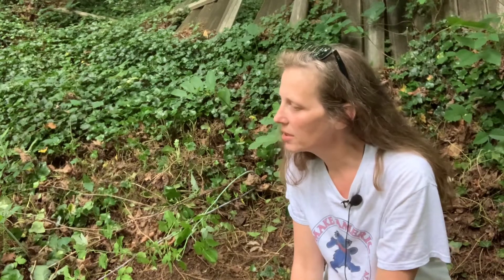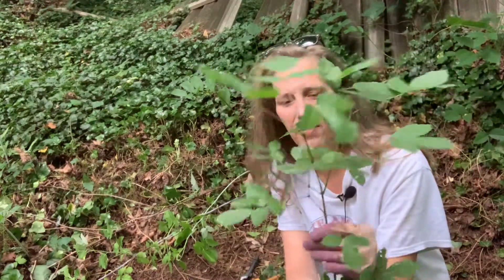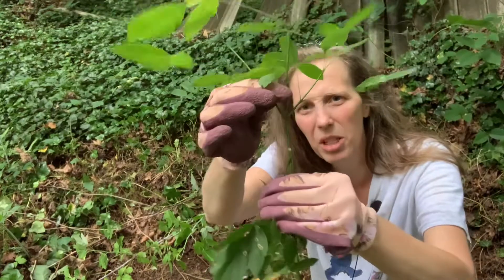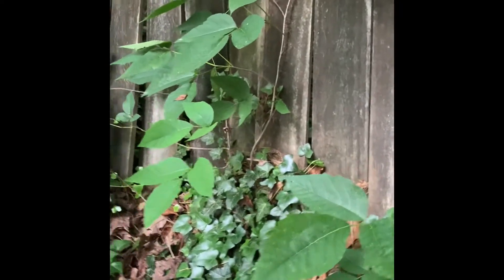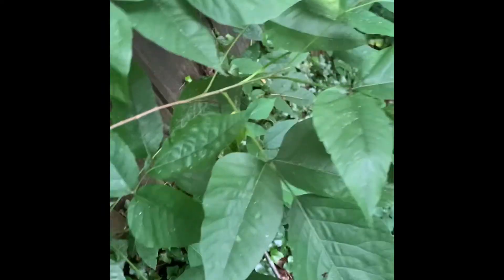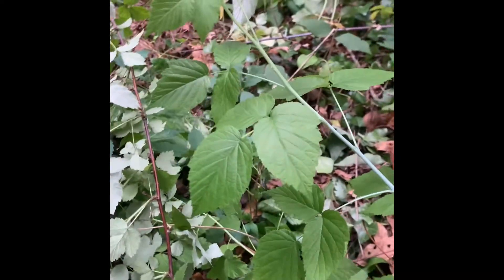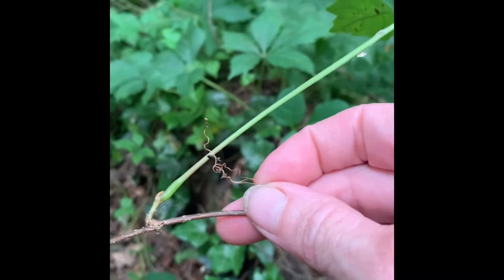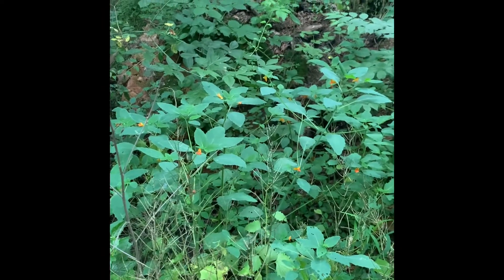Identifying Poison Ivy & It's Look Alikes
How to identify poison Ivy and some of its common look alikes.